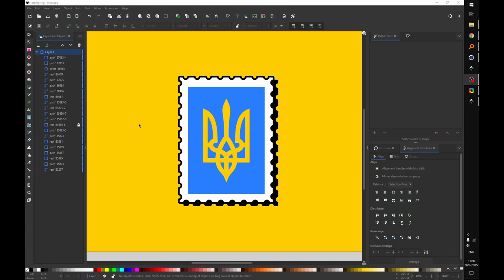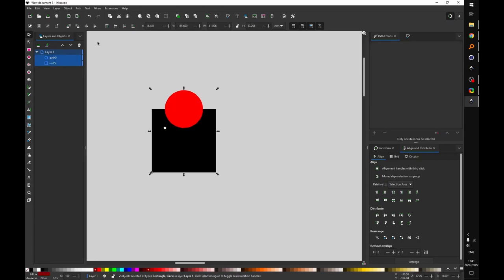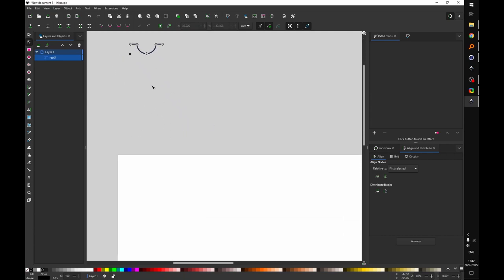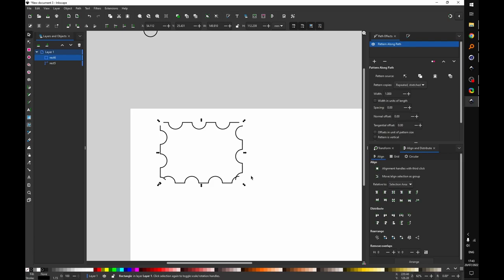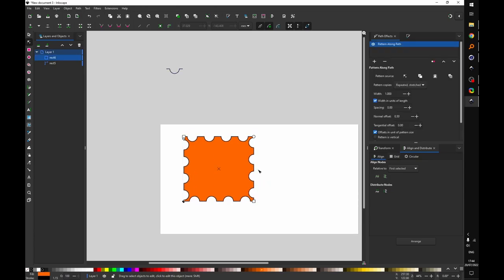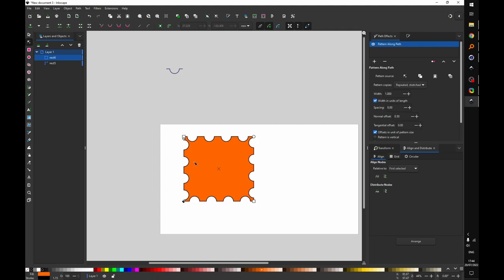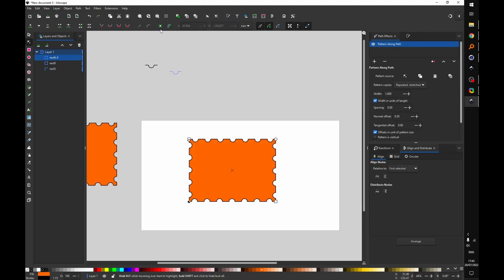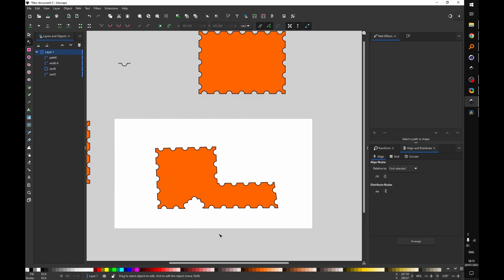How to make post stamp borders - Inkscape Tutorial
Post stamp made in Inkscape